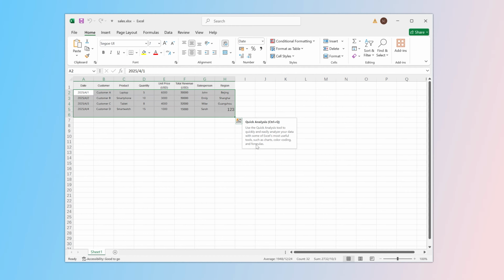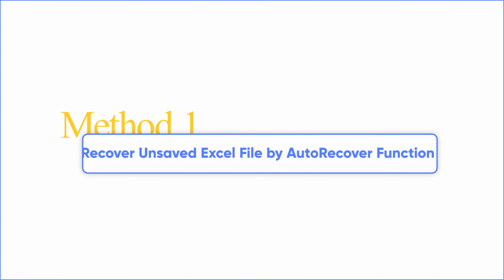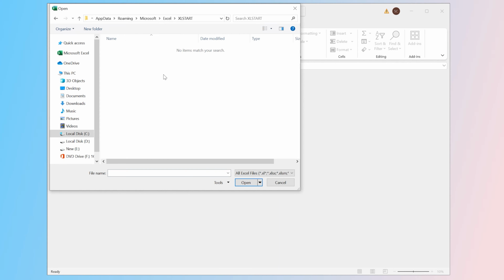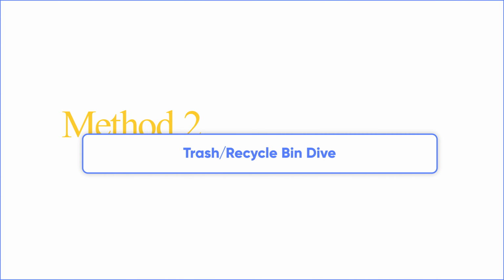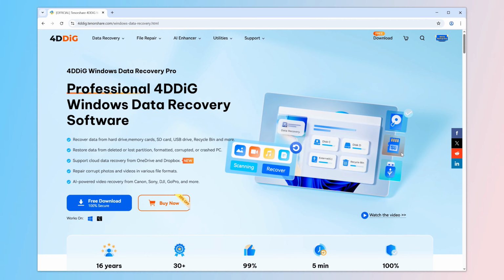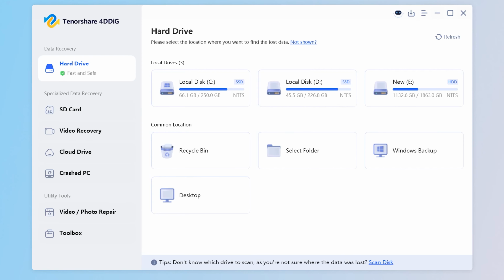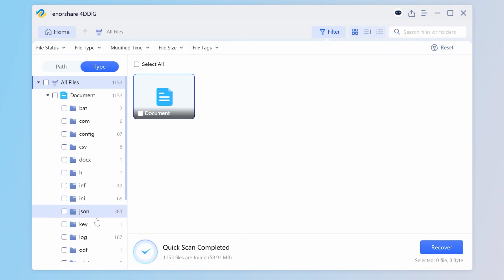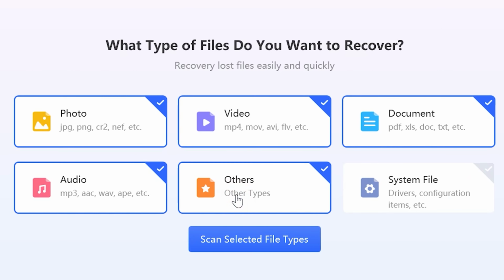File Recovery: How to Recover Deleted/Unsaved/Corrupted Excel Files (Windows & Mac)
) to fix corrupted Excel file now.
Lost your critical Excel files? Don’t panic! In this video, I’ll show you 3 proven methods to recover deleted, unsaved, or corrupted Excel files on Windows & Mac—whether you accidentally hit delete, faced a crash, or encountered corrupt file errors. Save hours of frustration and rescue your data like a pro!

📌Timestamps:
00:00 Intro
00:41 Method 1: Recover Unsaved Excel Files by AutoRecover Function
01:39 Method 2: Trash/Recycle Bin Dive
01:56 Method 3: 4DDiG - The Best Data Recovery Software

🔍 What’s Covered:
1️⃣ AutoRecover Hack: Learn how to enable/use Excel’s built-in AutoRecover feature to restore unsaved workbooks.
2️⃣ Recycle Bin/Trash Rescue: Yes, it’s obvious—but you’d be shocked how many files hide here!
3️⃣ 4DDiG Data Recovery Software: The ultimate tool to recover permanently deleted files (even from emptied Recycle Bin) + repair corrupted Excel sheets. Works on HDDs, SSDs, USBs, SD cards & more!

💡 Key Scenarios Solved:
Recover unsaved Excel files after a crash/freeze.

Restore deleted workbooks from the Recycle Bin/Trash.

Fix corrupt Excel files that won’t open.

Retrieve data from formatted drives or corrupted storage.